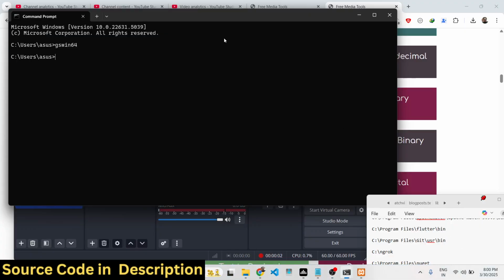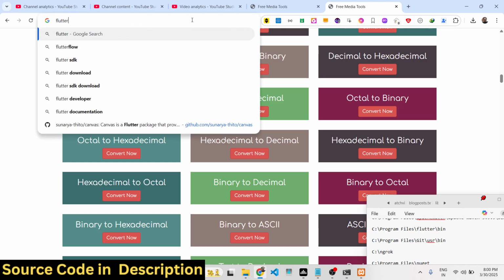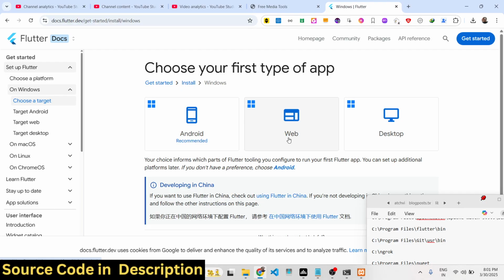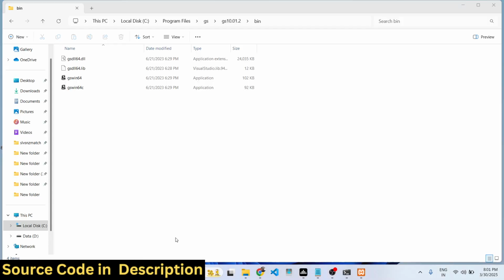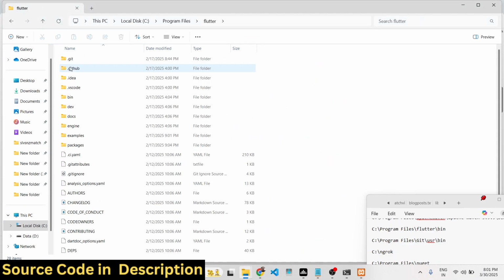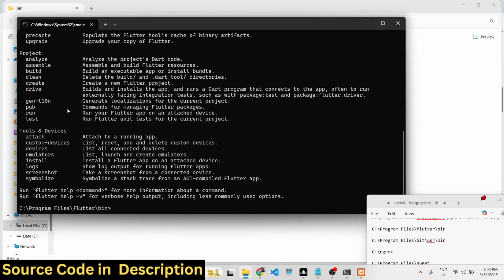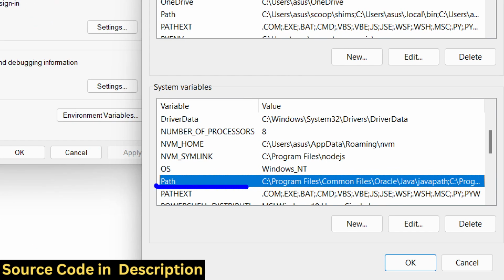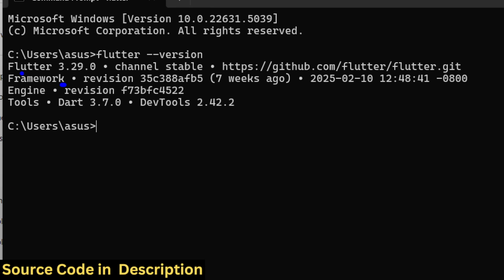How to fix flutter is not recognized as an internal and external Command Error in Terminal